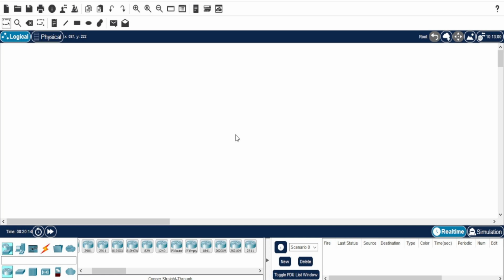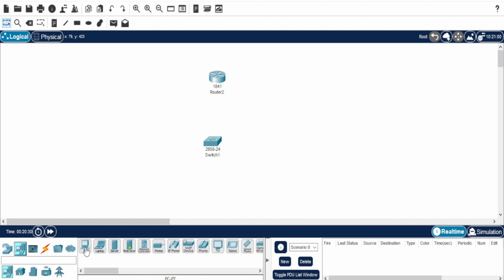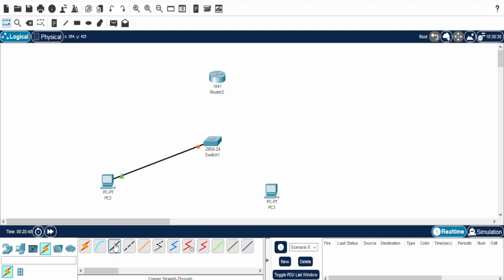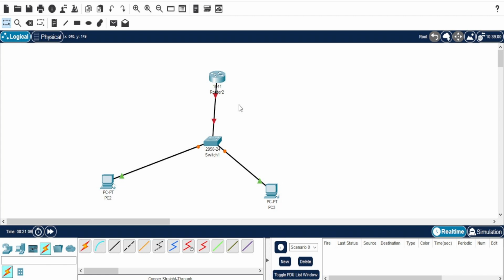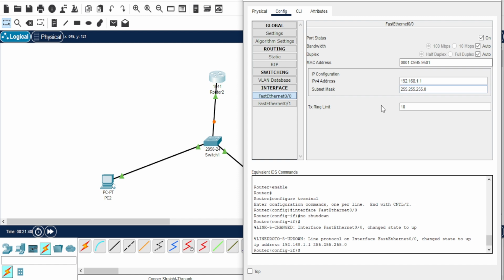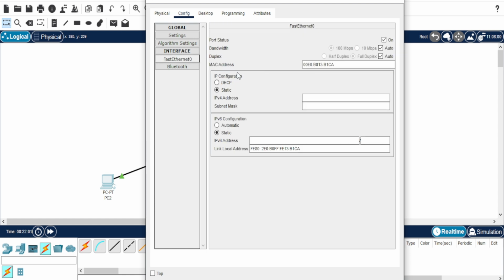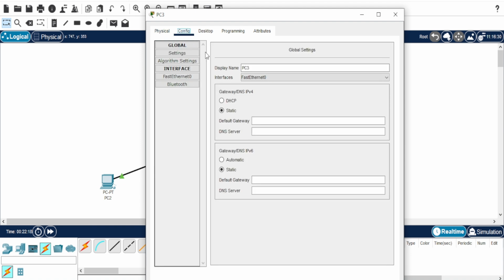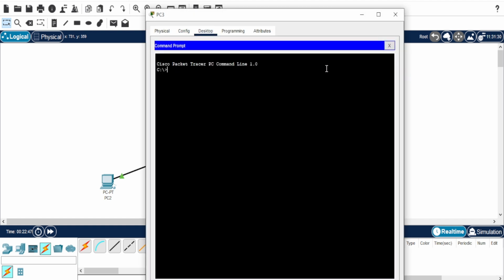How to Connect a Router to a Switch and PC in Cisco Packet Tracer (Step by Step)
🔌 Learn how to connect two PCs to a router via a switch using Cisco Packet Tracer – step by step! Whether you're a networking student or just starting out with Cisco Packet Tracer, this video will guide you through creating a simple network setup.

✅ In this tutorial, you'll learn:

How to add a router, switch, and PCs

How to connect devices using Ethernet cables

How to configure IP addresses

How to test connectivity using the ping command

Perfect for beginners who want to understand basic networking concepts and simulations!

📥 Tools Used: Cisco Packet Tracer (Free for students)